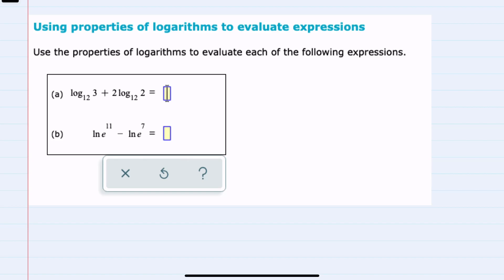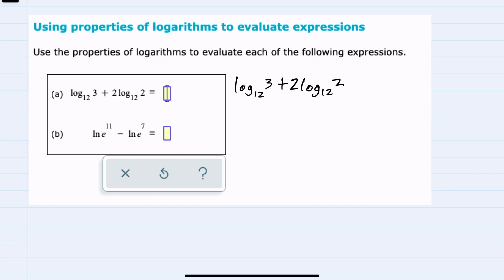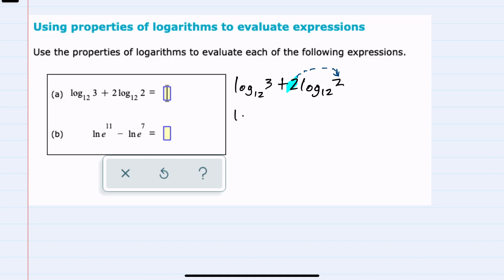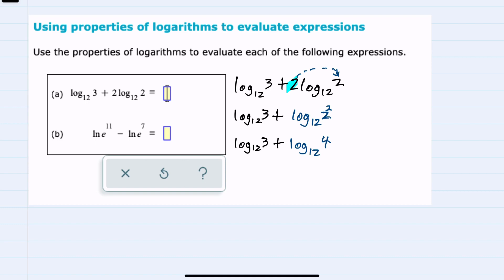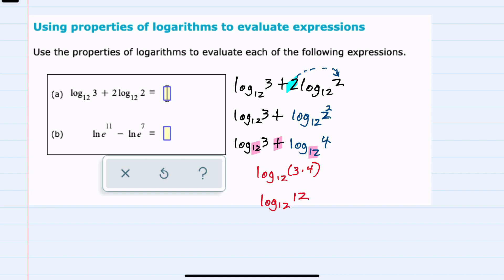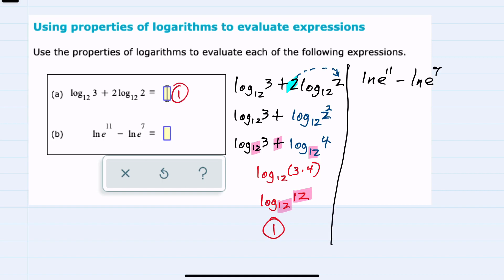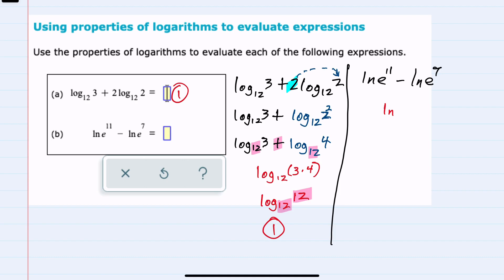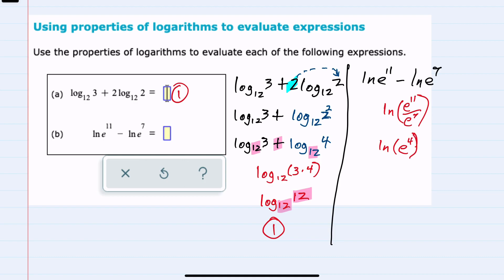ALEKS | Using properties of logarithms to evaluate expressions